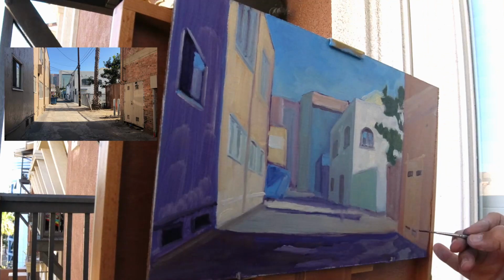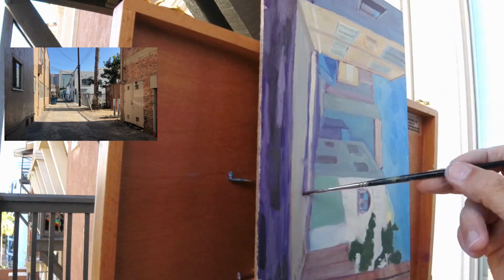Oil Painting Demo High Key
Oil Painting Demo High Key is my attempt at an urban alley near Long Beach. Painting in the City has really opened my eyes to seeing light a lot differently. Light here is amazing in general but seeing it weave in and out of buildings is amazing.